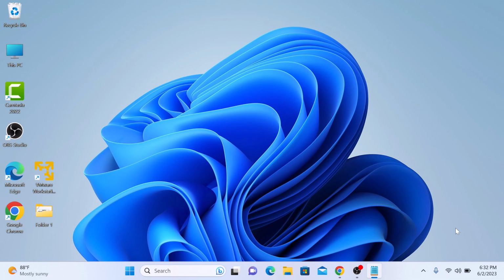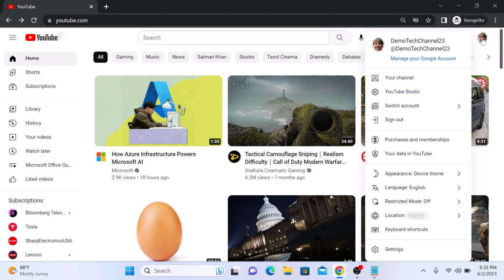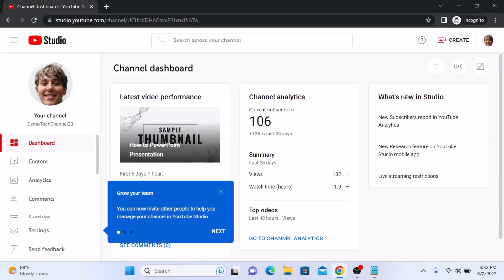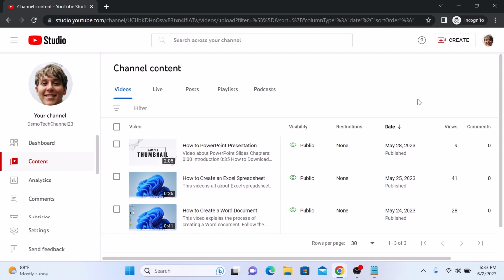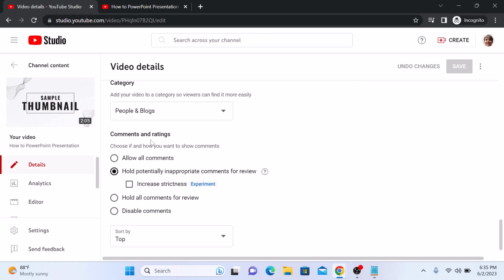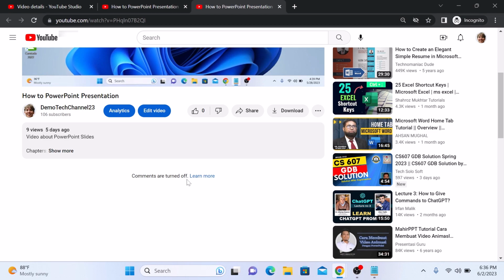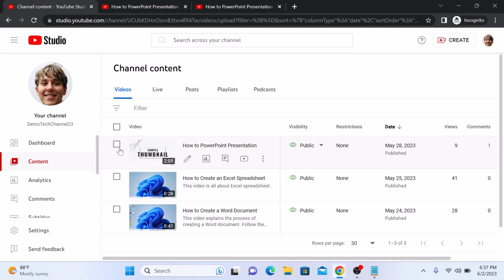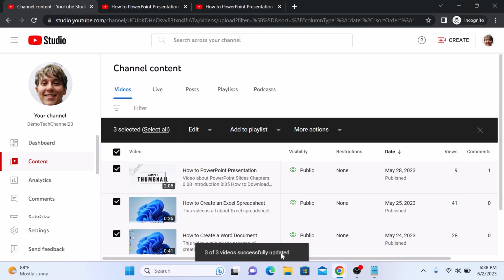How to Turn off Comments on YouTube | Disable YouTube Comments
This video guides about how to turn off comments on YouTube.
To learn how to disable comments on YouTube, simple follow the step by step guide.
You can turn off comments for single, multiple or all videos on your YouTube channel.
Choose the video that you don't want people to comment on anymore and in "Comments are Ratings" section select disable comments.
I hope you know understand how to turn off comments on YouTube video.

Timestamps:
0:00 - Introduction
0:17 - How to Turn off Comments on Single YouTube Video
2:09 - How to Disable Comments on Multiple YouTube Videos
2:43 - Conclusion

Happy Moderation :)